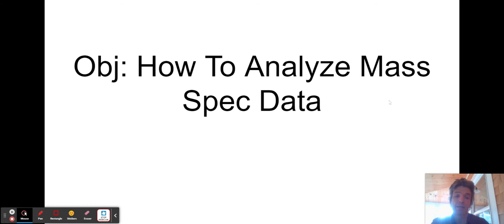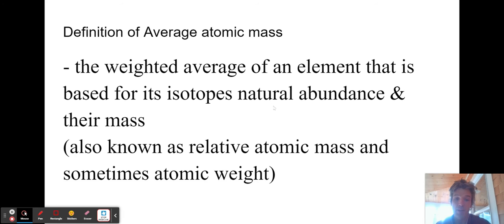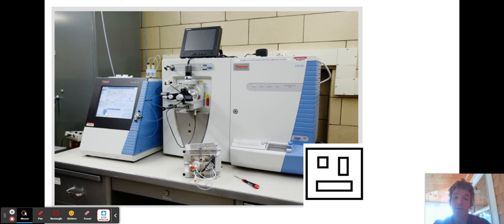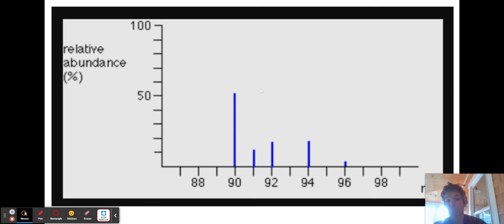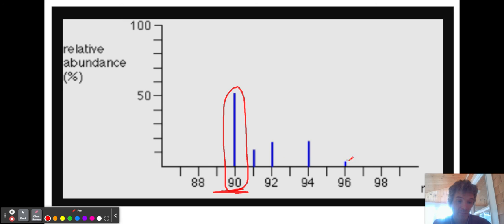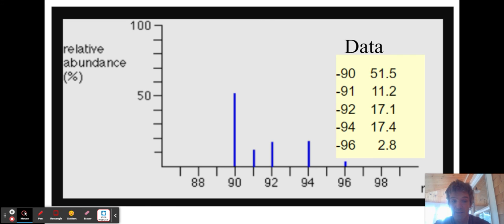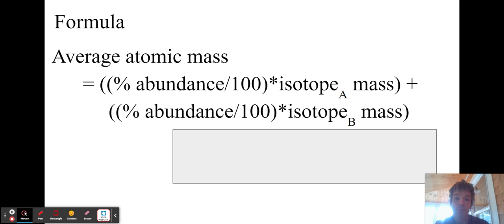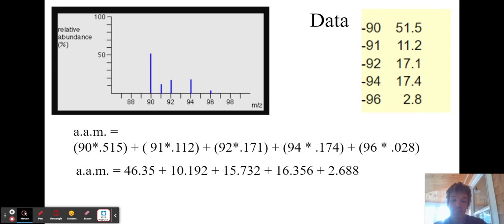Elemental Mass Spect Data & How to Analyze